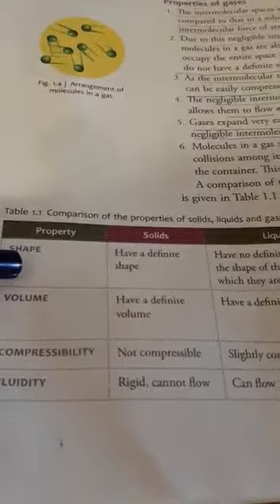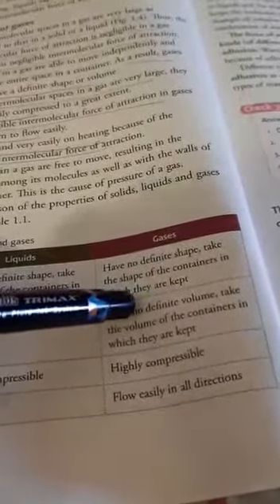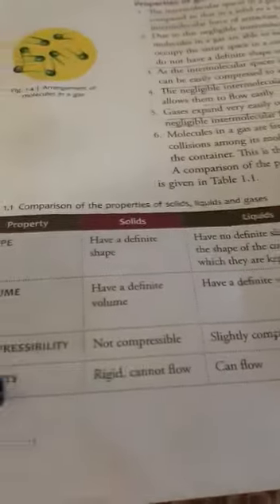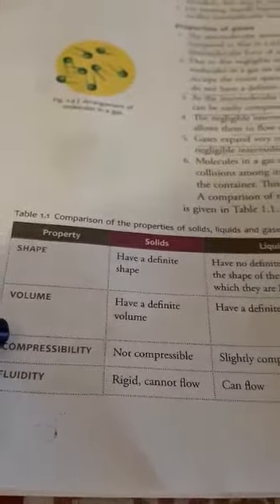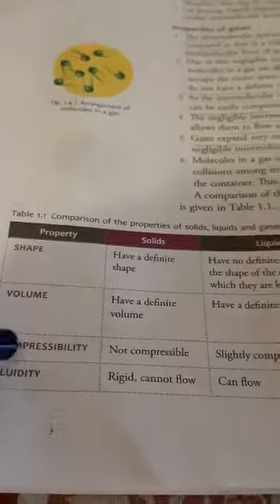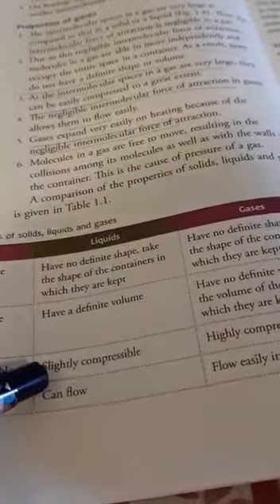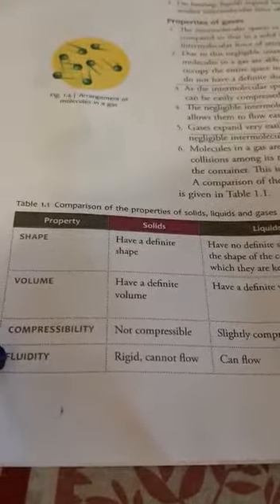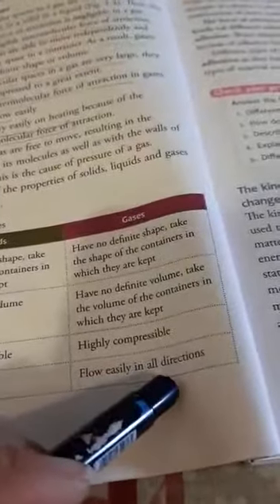Physics VIII- Part 2, Chapter- 1, Matter